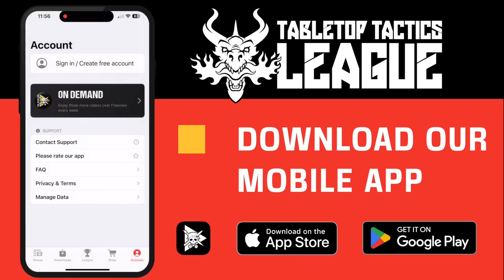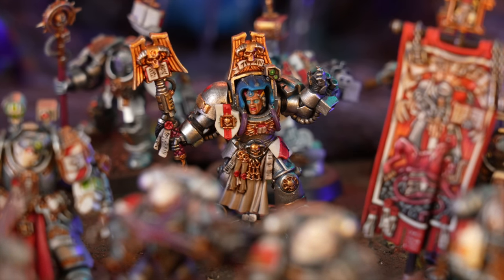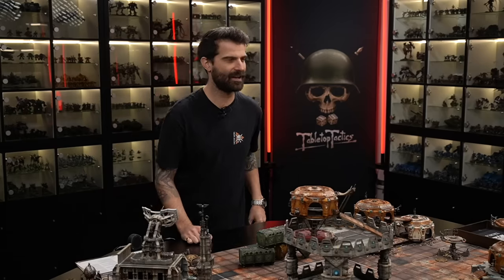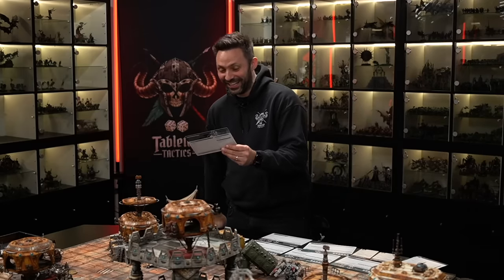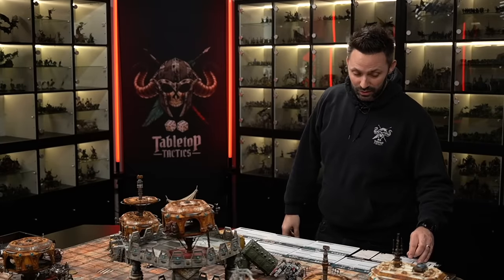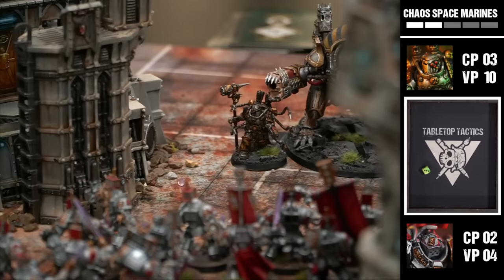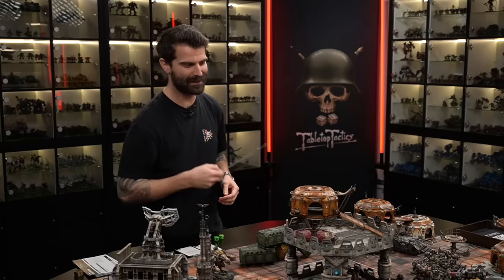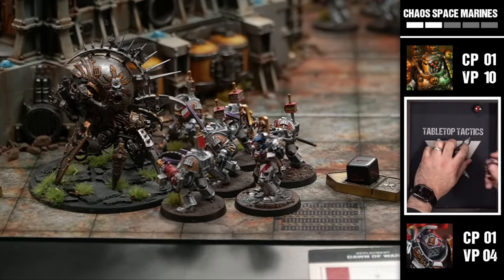*NEW LEAGUE* Iron Warriors vs Grey Knights | Warhammer 40k League Report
Welcome back to season 4 of the Tabletop Tactics league! In this banger of an opening game we have the Spider fielding his Grey Knights against Beard's Iron Warriors!

Would you like to be part of a global community of players who battle it out, recording your games and scoring points to increase your ranking in an ongoing league?

Well now you can bring the excitement of events right to your home, local shop or club, in the Tabletop Tactics League!

It’s completely free to join and start playing now. Just download our mobile app from the Apple or Google Play Stores, create a free account and register your faction. With faction locking for the season, there’s no meta chasing the latest and greatest army, just mastering the faction you love, in a like minded community that wants to have fun!

🎵 All music is licensed from their respective Artists

📝 Be sure to watch the video for the player's Army Lists